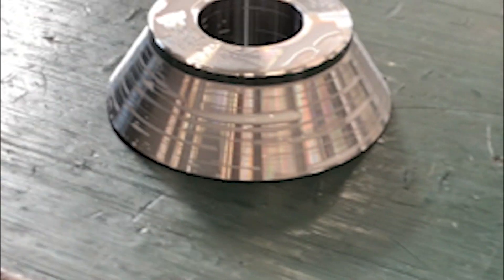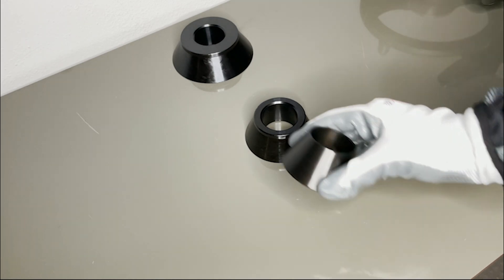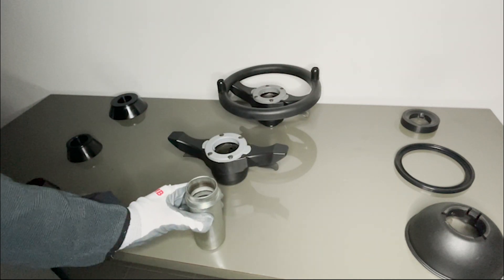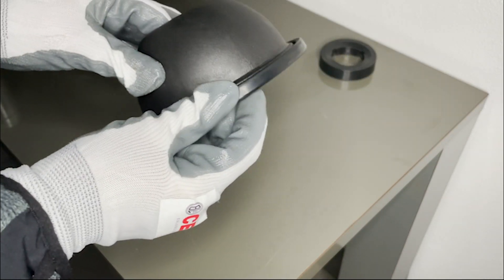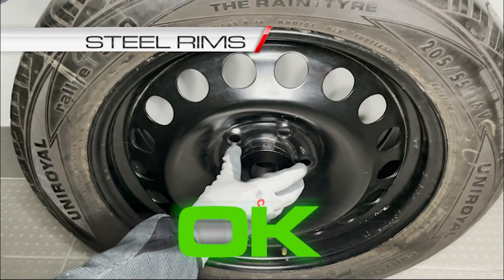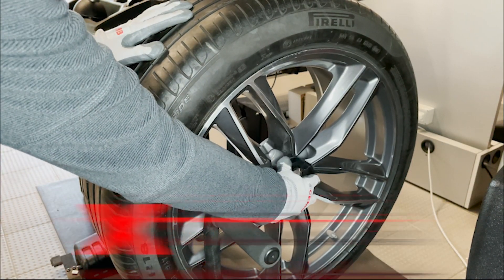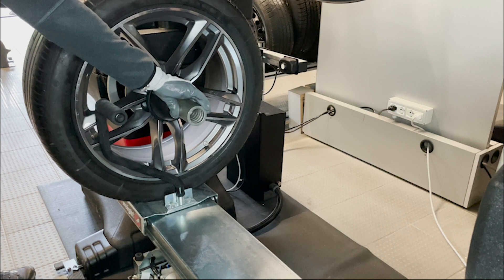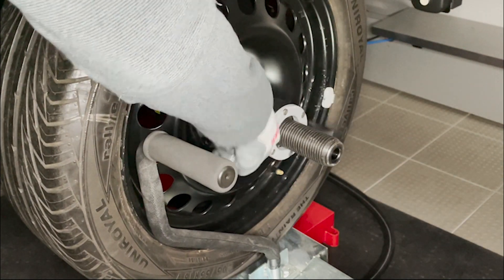CEMB Tutorial - Choice of cones and wheel mounting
The first step for a correct balancing procedure is the choice of the right cone and the correct wheel mounting on the spindle. This phase will have no more secrets thanks to this video tutorial.